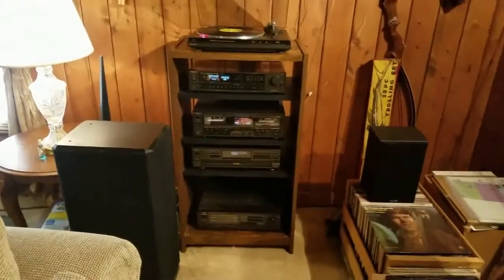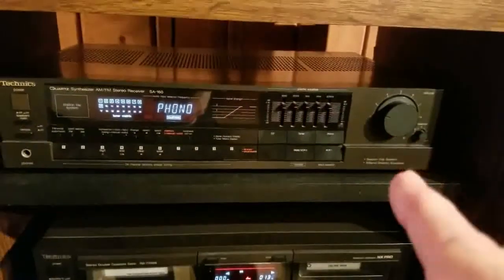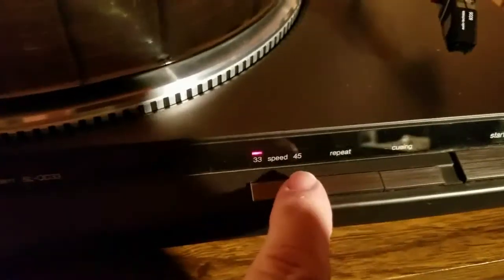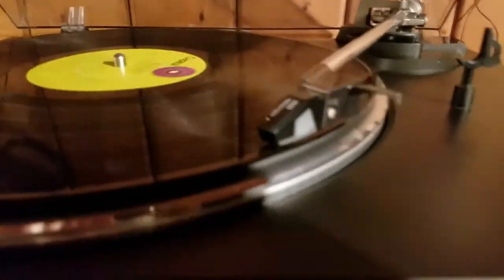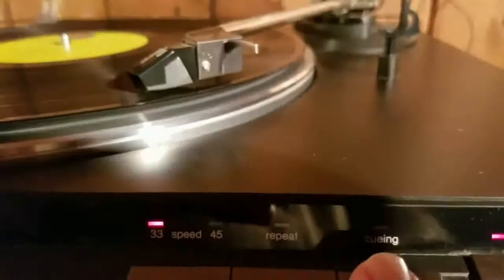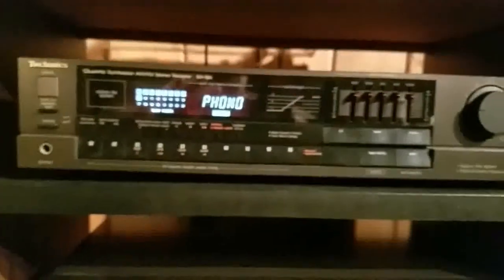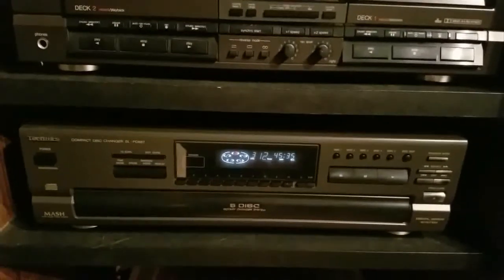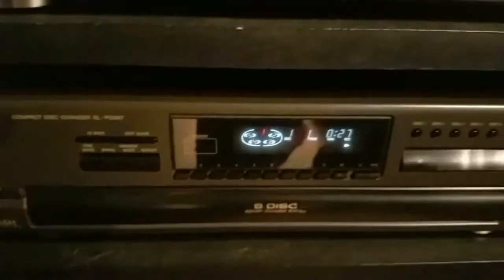Technic Stereo Components, Gary J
Technics is a Japanese brand of the Panasonic Corporation for audio equipment. Panasonic goes back to 1965. Technics has made speaker system with a cost of 12,000.00 and many high end products too. They are a high end manufacturer of stereo components. They produce a certain ambience quality unlike modern digital formats.